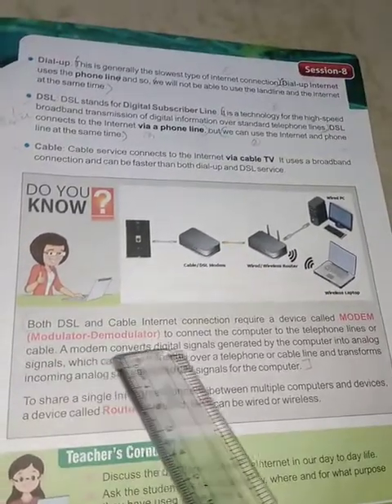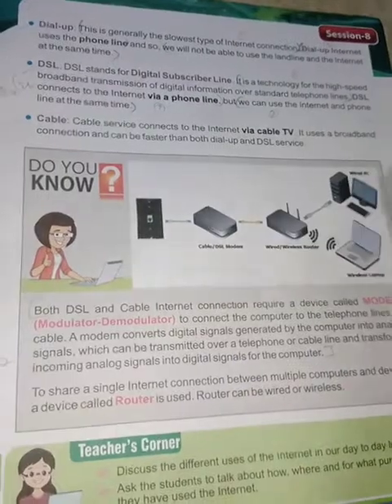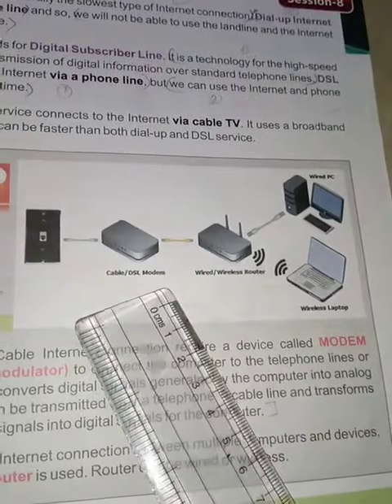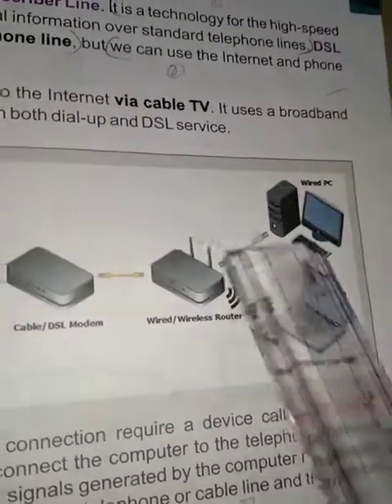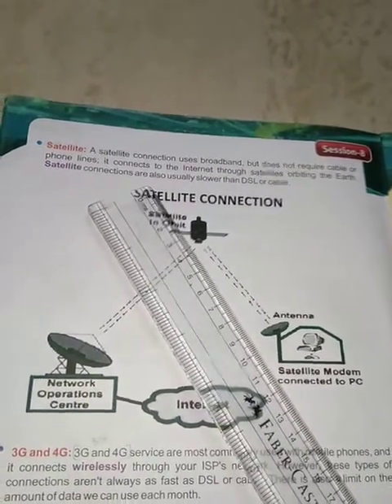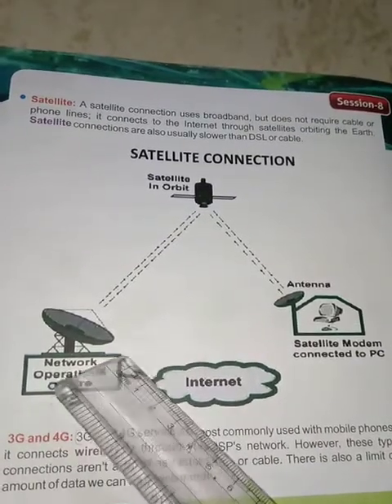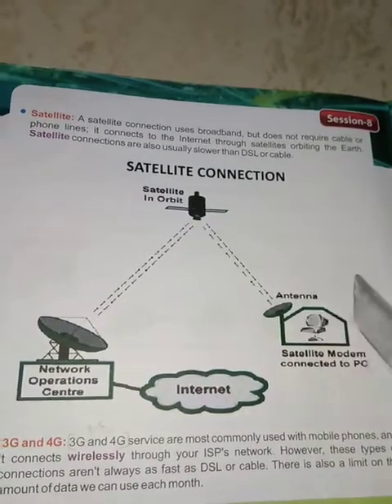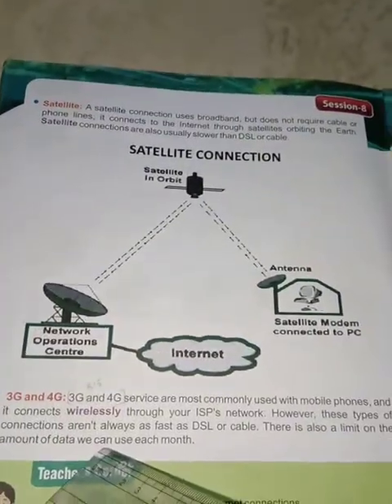Class VIII Computers chapter 2 part 3